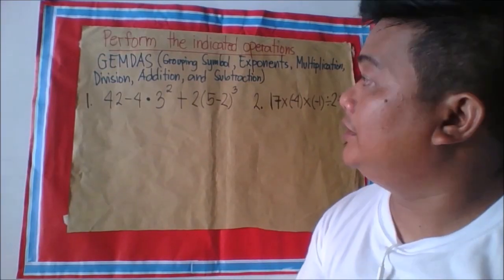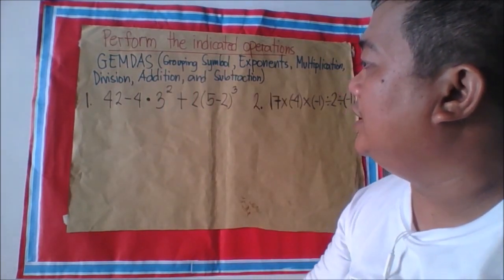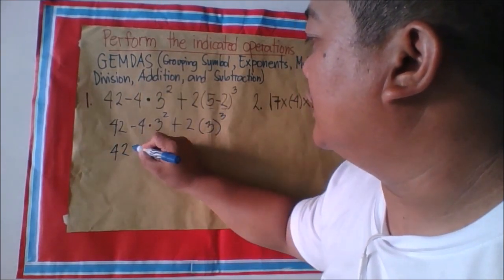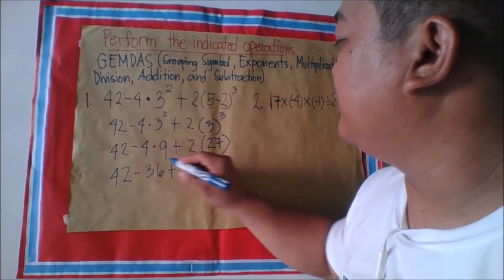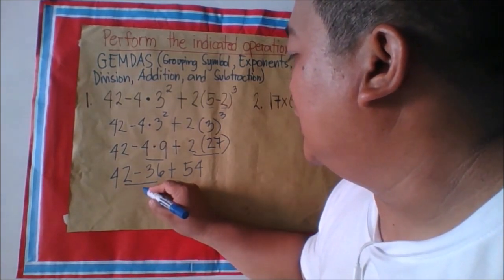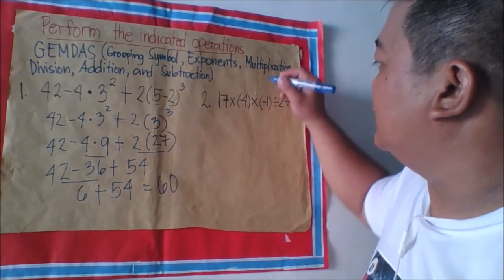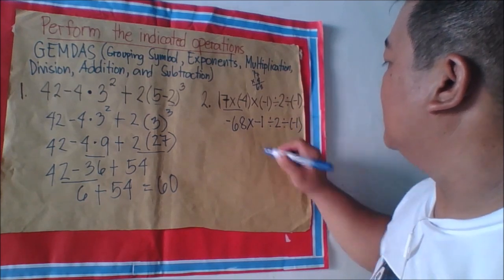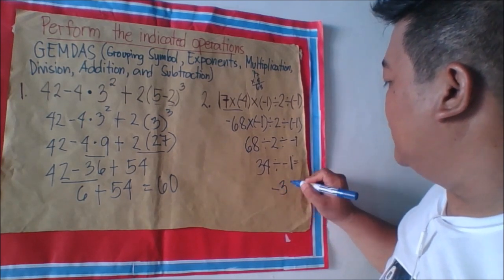How to Perform Indicated Operations involving Integers (GEMDAS)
In a series of operations without grouping symbols, multiplication and division are performed first from left to right, followed by addition and subtraction, whichever comes first from left to right. A series of operations may also involve grouping of symbols and exponents.  In this video you will learn how to perform the order of operations following the rules. If you follow these suggestions, you WILL improve.